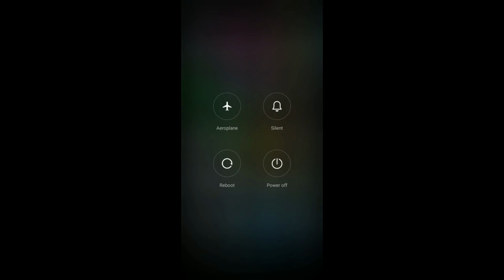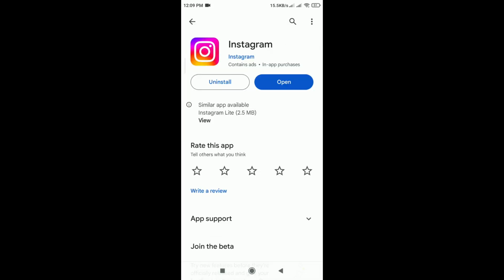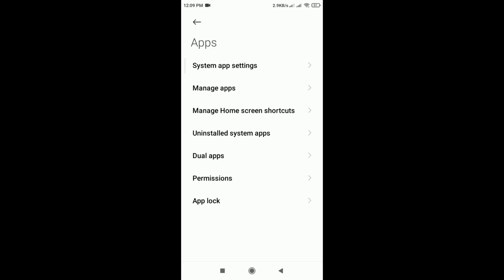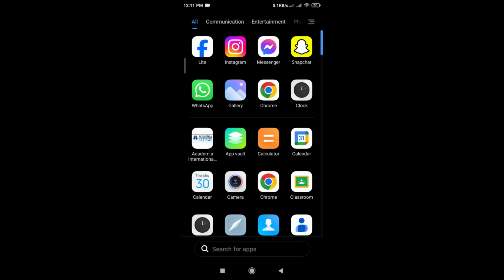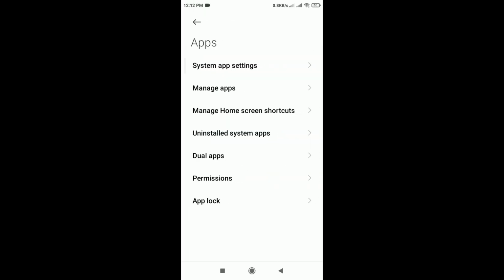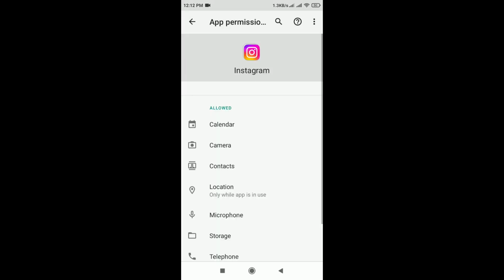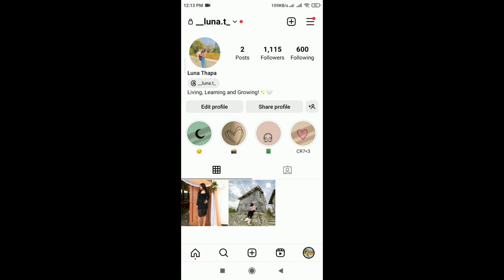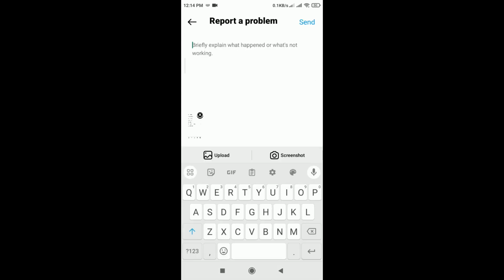How to Fix Instagram Story Not Uploading Problem?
Learn How to Fix Instagram Story Not Uploading Problems with quicka and easy steps.
Struggling to share your moments on Instagram Stories? Don't worry, techstudios has got your back! This video will guide you through effective solutions to fix Instagram Story upload problems and get your stories back on track.